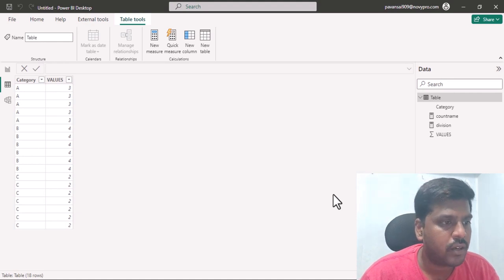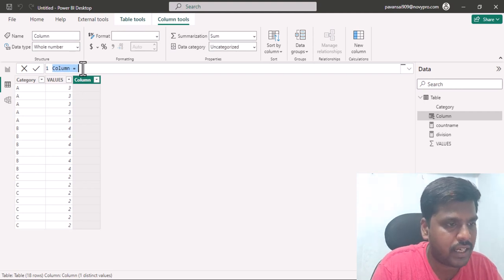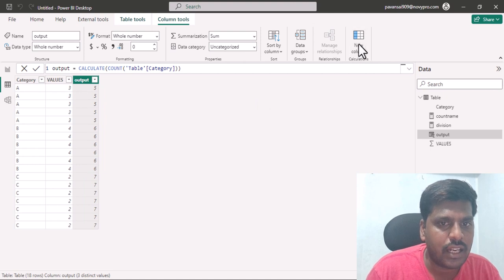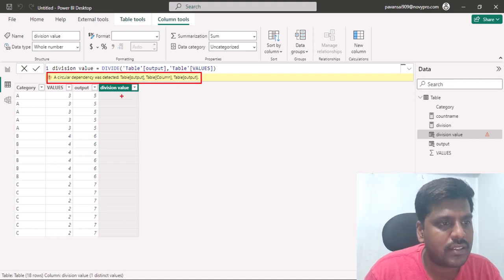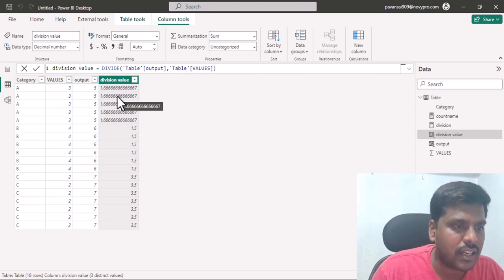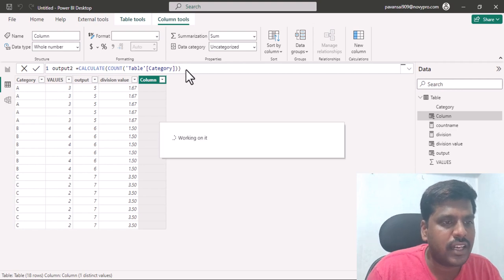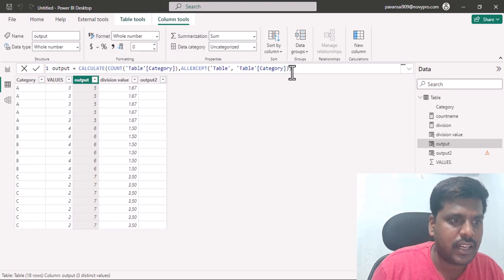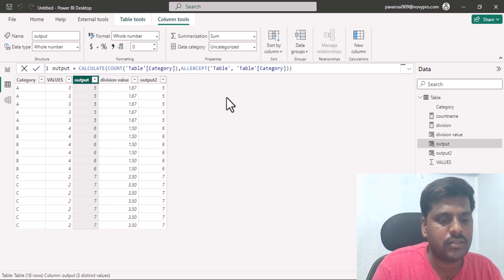POWER BI | How to Resolve Circular Dependency in Calculated Columns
This video is about How to Update Text Card based on Slicer Selection in POWER BI.